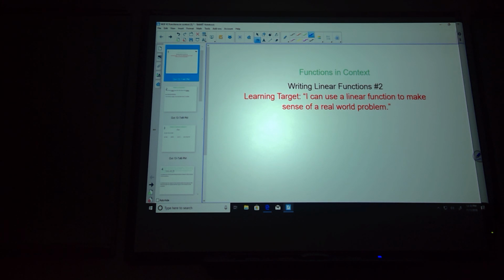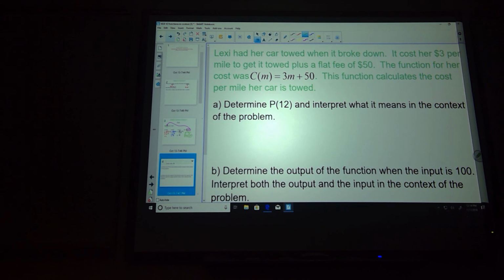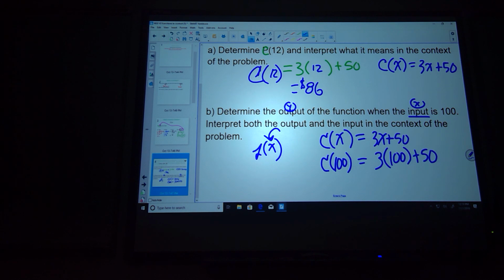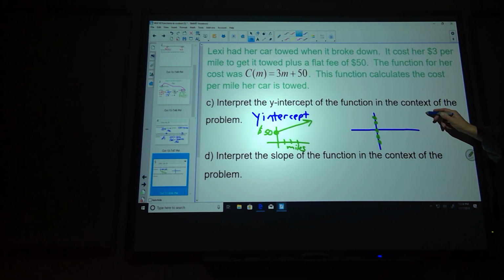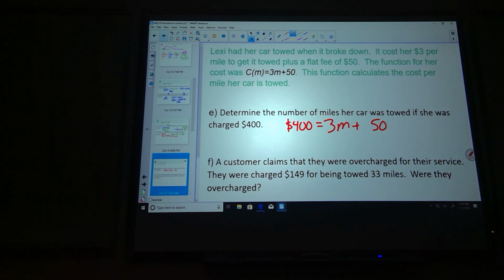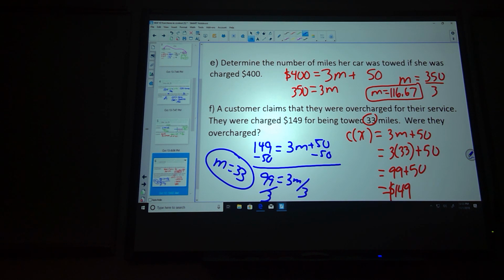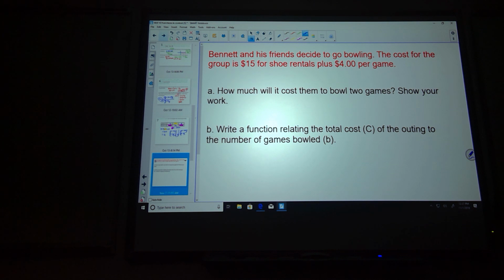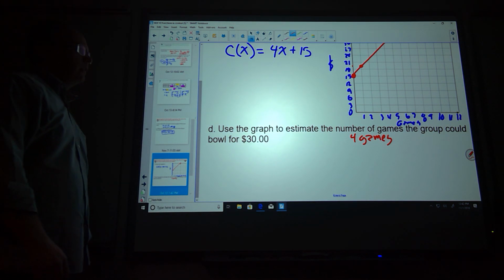CP Algebra 1, November 1 2018